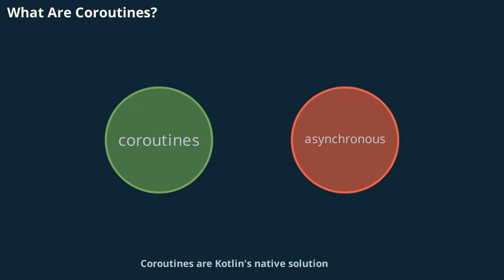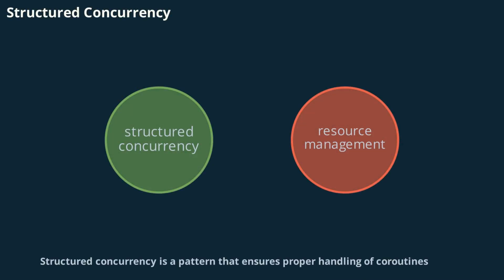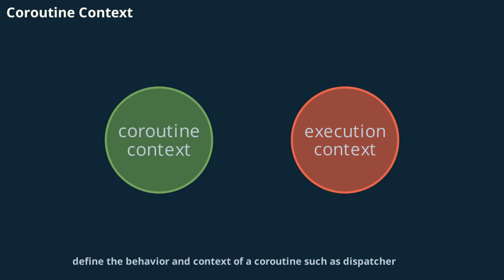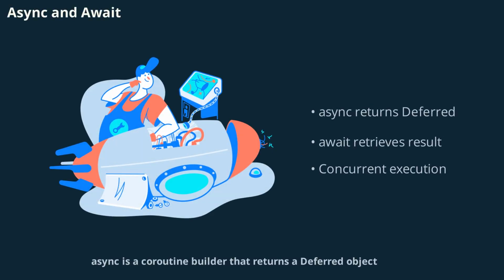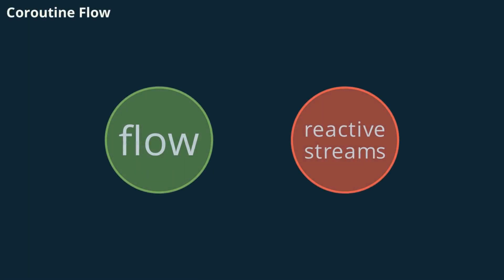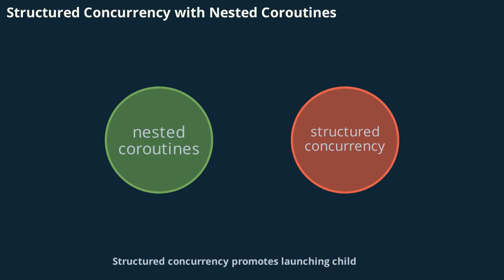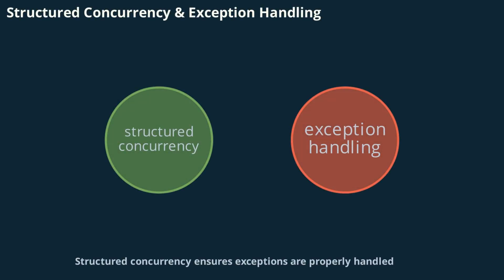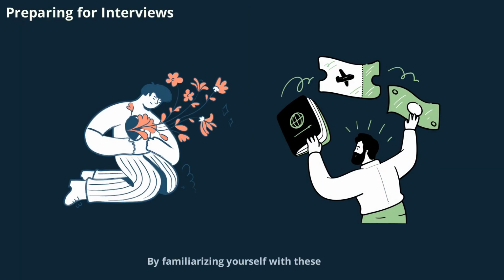Top 50 Coroutines Q&A | Deep In Life Cycle Explanation | Scope | Exception Handling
A coroutine in Kotlin is essentially a lightweight thread. Unlike traditional threads, coroutines allow you to perform asynchronous tasks without blocking the main thread. This means your app remains responsive, even when handling complex or time-consuming operations. Coroutines are designed to be easy to use and maintain, making them a popular choice for modern Android and server-side development. By leveraging coroutines, you can write non-blocking code that looks and feels like regular, sequential code.

00:26
In Kotlin, every coroutine is associated with a Job. Think of a Job as a handle or reference to the coroutine’s lifecycle. With a Job, you can start, cancel, or check the status of a coroutine at any time. This makes it easier to manage complex asynchronous operations, especially when you have multiple coroutines running simultaneously. The Job provides several states that reflect where the coroutine is in its lifecycle, which we’ll explore in detail next.

00:51
The lifecycle of a coroutine’s Job consists of several distinct states: New, Active, Completing, Completed, Cancelling, and Cancelled. Each state represents a different phase in the coroutine’s execution. Understanding these states helps you write more predictable and robust asynchronous code. We’ll walk through each state, explain how coroutines transition between them, and provide code examples to illustrate these concepts.

01:13
The New state is where every coroutine begins its journey. At this point, the coroutine is created but hasn’t started running yet. This is useful when you want to set up a coroutine and control exactly when it starts. For example, you might create a coroutine and only start it in response to a user action or a specific event in your application.

01:31
Once a coroutine starts running, it enters the Active state. In this phase, the coroutine is executing its assigned tasks. This is where most of the work happens, such as fetching data, processing information, or updating the UI. Monitoring the Active state is crucial for understanding when your coroutine is busy and when it’s ready for the next step.

01:50
As a coroutine finishes its work, it transitions into the Completing state. This state indicates that the coroutine is wrapping up its tasks and preparing to finish. It’s a brief phase, but it’s important for ensuring that any final operations, such as saving data or releasing resources, are completed before the coroutine ends.

02:08
After all tasks are done, the coroutine enters the Completed state. This means the coroutine has successfully finished its execution. At this point, you can safely perform any post-processing or notify other parts of your application that the work is done. Monitoring the Completed state is helpful for triggering follow-up actions.

02:26
Sometimes, you need to stop a coroutine before it finishes. When you cancel a coroutine, it enters the Cancelling state. Here, the coroutine is in the process of being stopped, and any ongoing work should be cleaned up. This is especially important for releasing resources or rolling back changes to avoid leaks or inconsistent states.

02:45
Once the cancellation process is complete, the coroutine reaches the Cancelled state. At this point, the coroutine has stopped all execution and will not complete its tasks. This state is useful for confirming that a coroutine has been properly terminated and for handling any necessary post-cancellation logic.

03:01
To better understand how coroutines move between these states, it helps to visualize the lifecycle as a flow diagram. Each transition—such as starting, completing, or cancelling—moves the coroutine from one state to another. This visual approach clarifies the overall process and helps you anticipate how your code will behave in different scenarios.

03:21 When you create a coroutine but haven’t started it yet, it remains in the New state. This allows you to prepare the coroutine and control exactly when it should begin, giving you flexibility in managing asynchronous tasks.

03:35
When a coroutine starts running, it transitions to the Active state. Here’s an example: you launch a coroutine to perform a task, such as fetching data or processing input. While the coroutine is running, it’s considered Active. This is the main phase where your asynchronous logic executes.

03:51 As the coroutine finishes its assigned work, it enters the Completing state. This is a short-lived phase where the coroutine wraps up any remaining operations. For example, you might save data or release resources during this state, ensuring everything is finalized before the coroutine ends.

04:08
Once all tasks are done, the coroutine enters the Completed state. In this example, after the coroutine finishes its work, you can check its status and perform any necessary follow-up actions. This is a good time to update the UI or notify other components that the operation is finished.